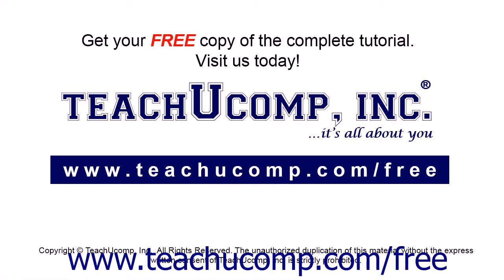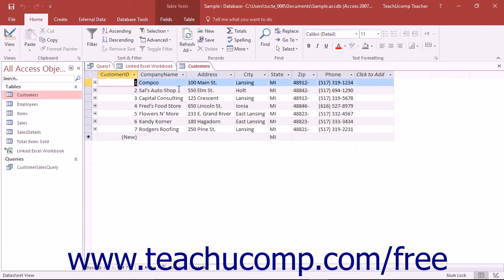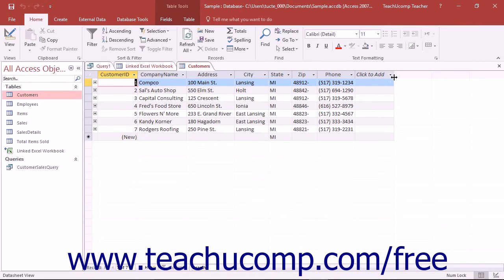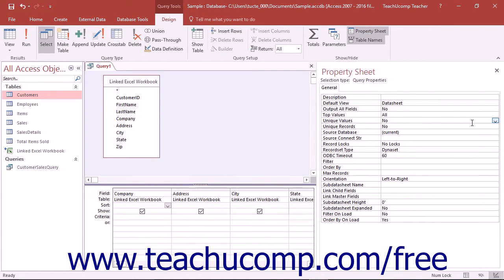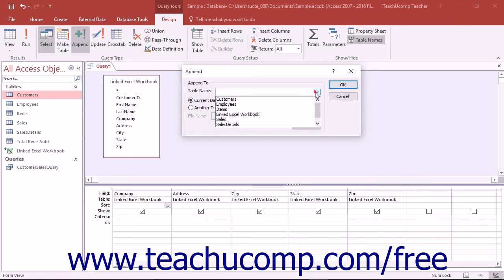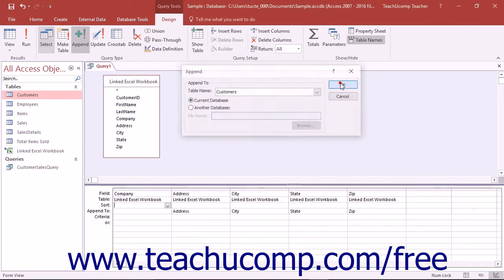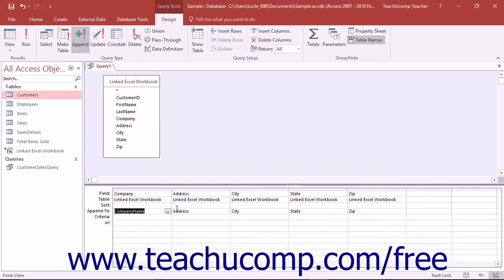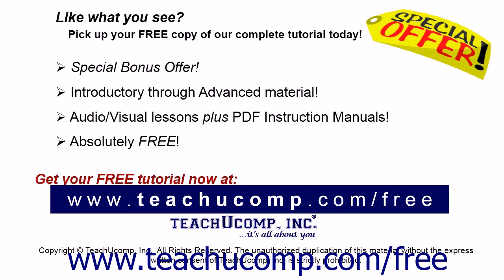Access 2016 Tutorial Append Queries Microsoft Training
Learn how to append queries in Microsoft Access - the most comprehensive Access tutorial available. Visit us today!